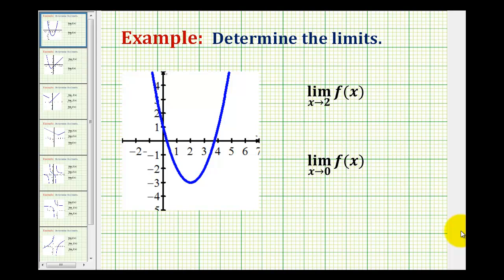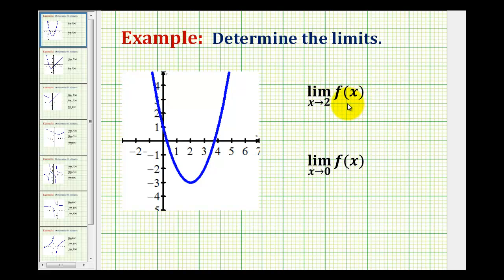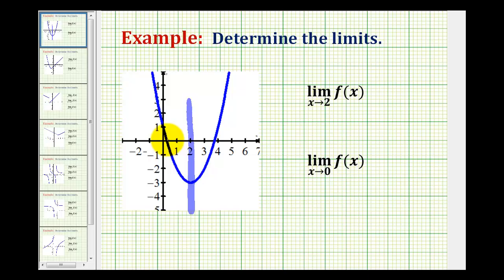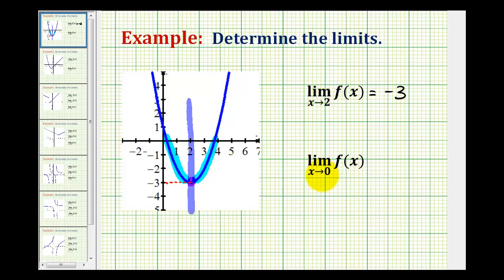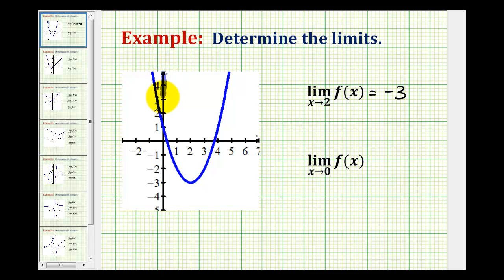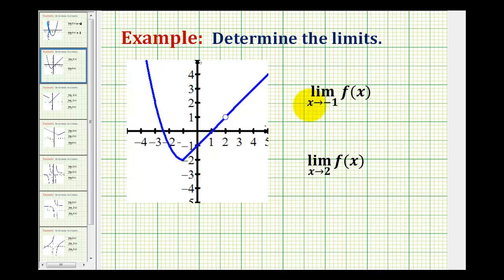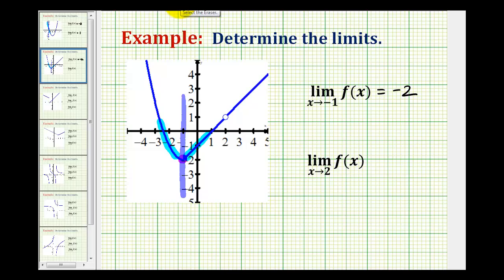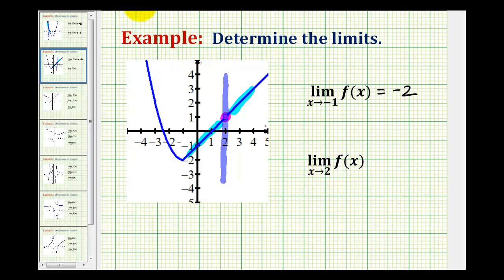Examples: Determining Basic Limits Graphically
This video provides example of determining limits from a graph.